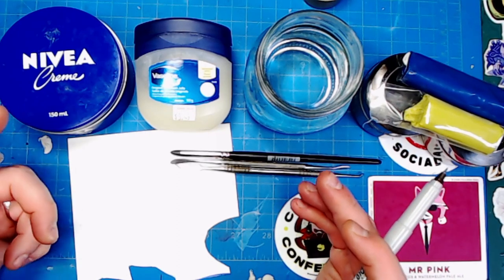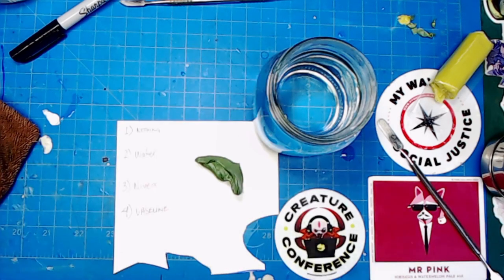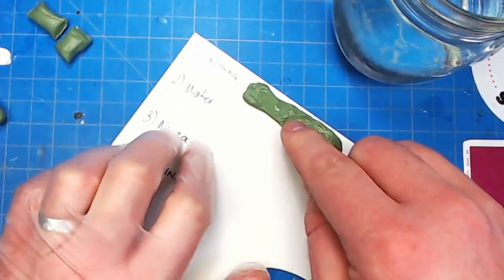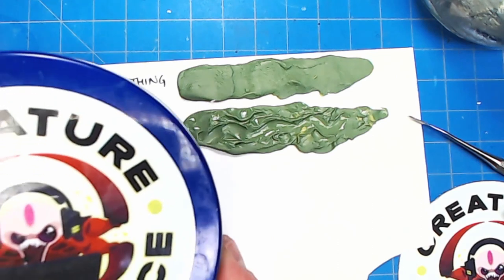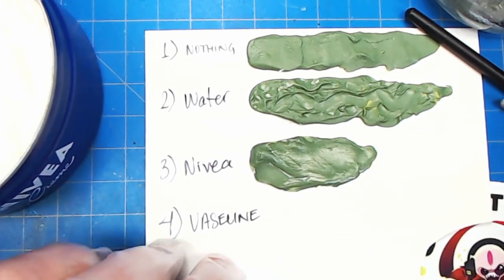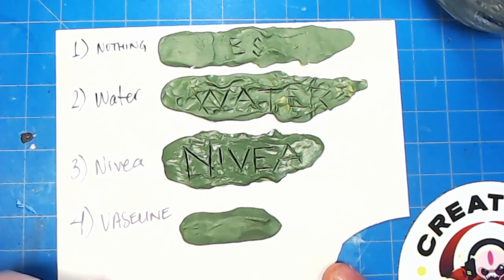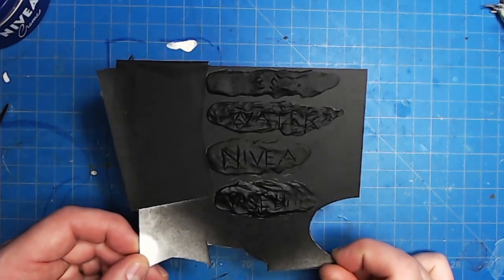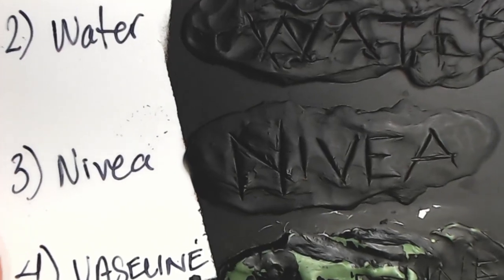THE MOST important Greenstuff Hack: Nivea!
In this video I put three popular sculpting lubricants to the test: water, nivea, and vaseline. Which works best, which ones do you need to wash your models after, and which one will CHANGE YOUR LIFE? Let's find out!

Wasn't sure this necessarily required its whole own video, but enough people have been resisting the Gospel of Nivea based on hearsay and other nonsense about having to wash your models that I thought it was time I addressed the situation.